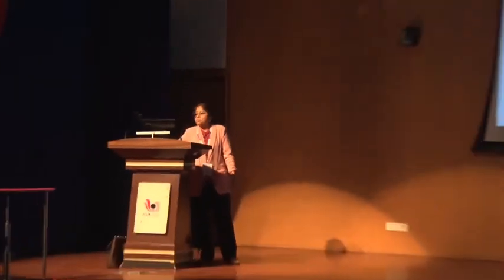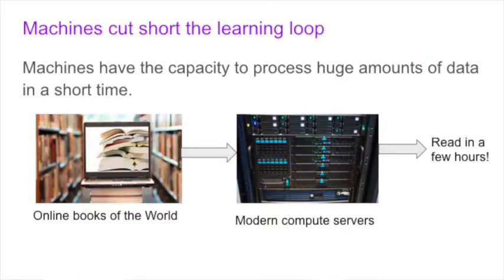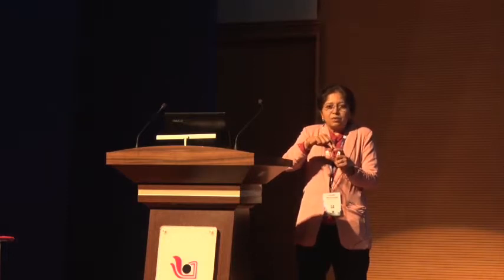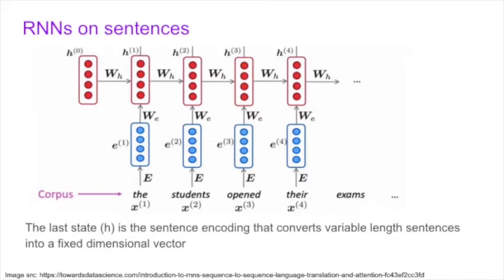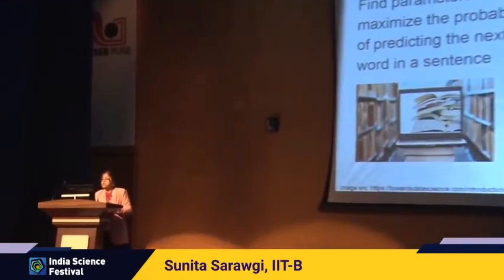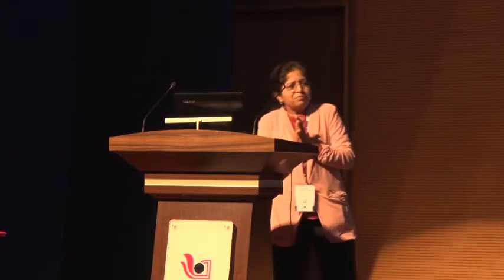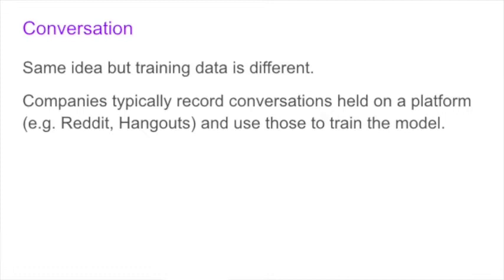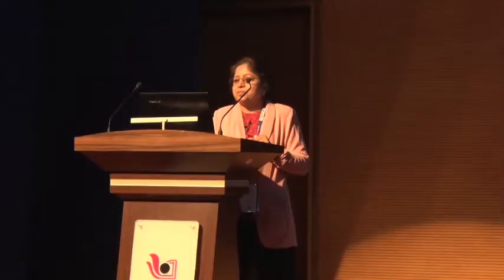Teaching Machines to Read and Write Our Language | Sunita Sarawagi